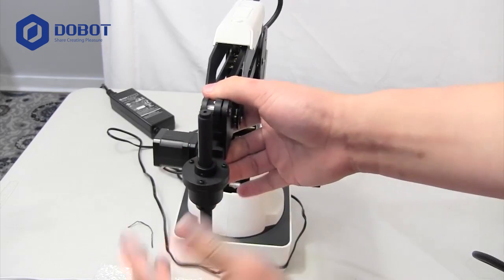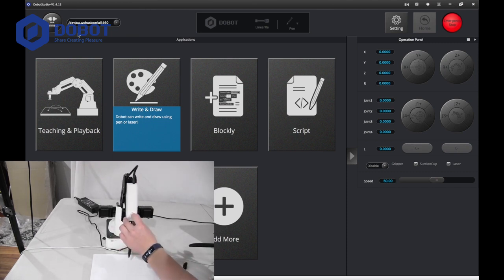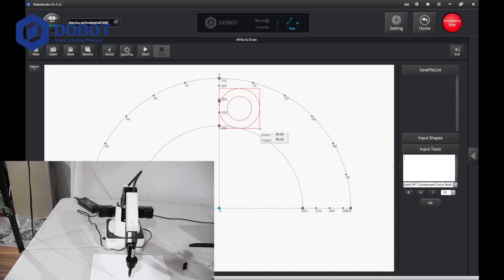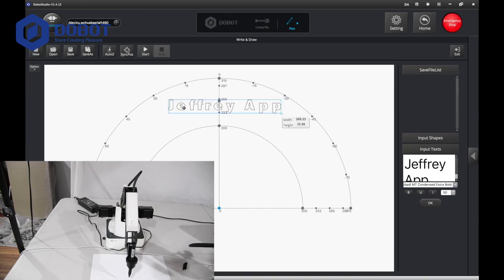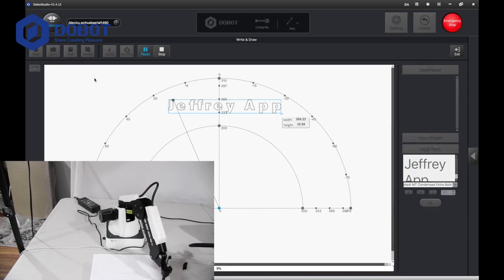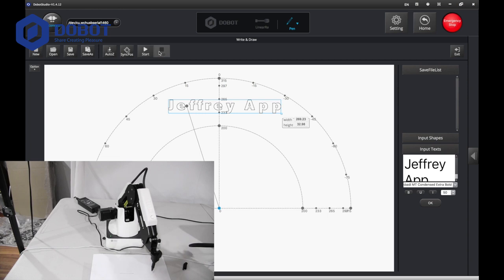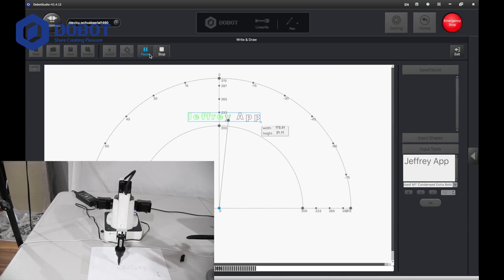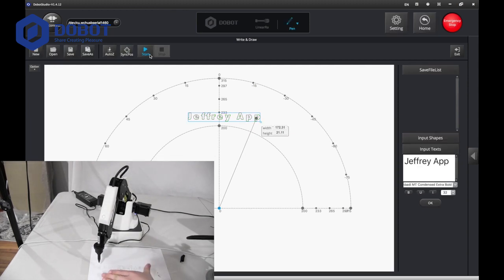[DOBOT Magician Tutorial] How to Use Pen to Draw